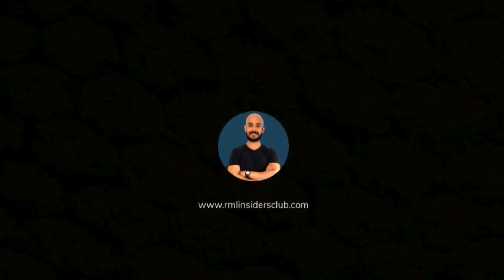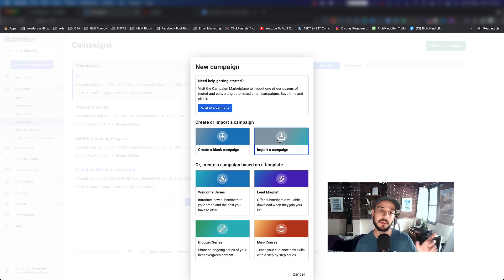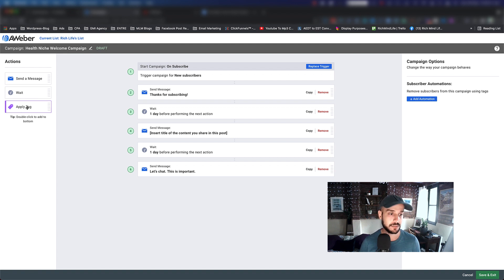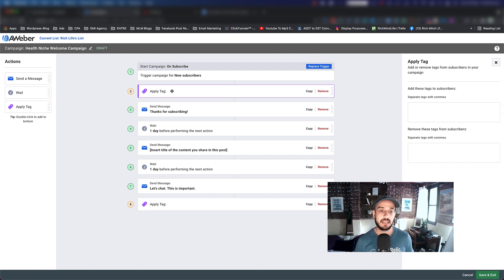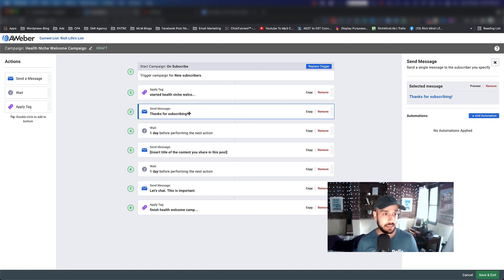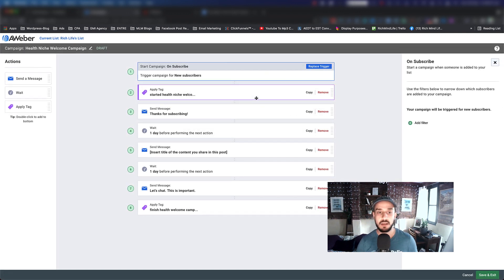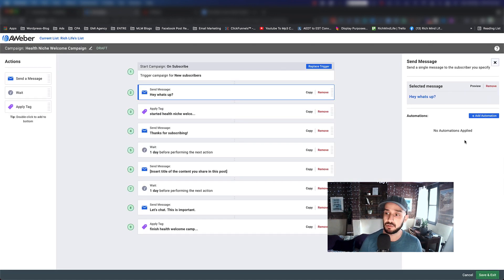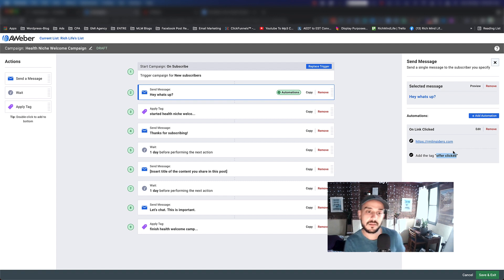Email Marketing Tutorial | How To Set Up A Campaign In Aweber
I will share with you some email marketing tips and how to set up an email campaign in Aweber, which I believe to be a great affiliate marketing email marketing tool.

In an affiliate marketing business, you can make life so much easier when you automate your email marketing and have a follow up sequence that allows you to build your email list.